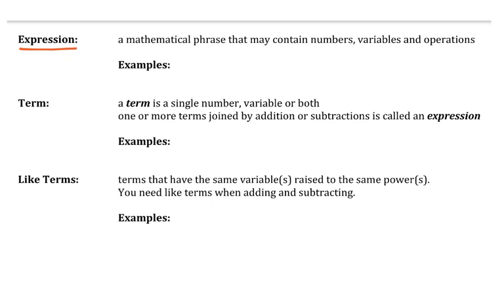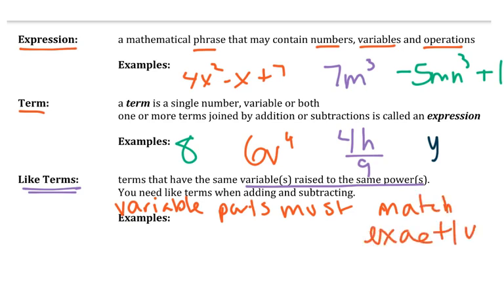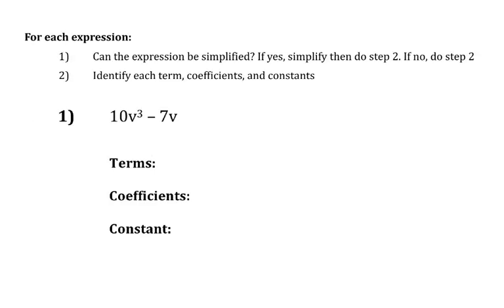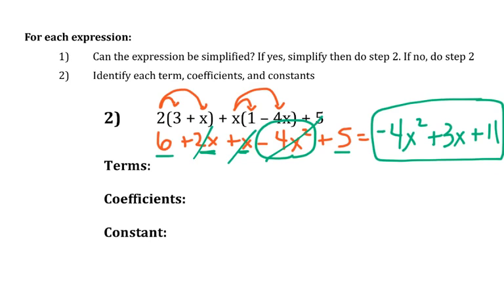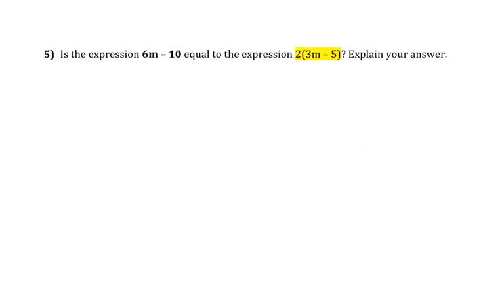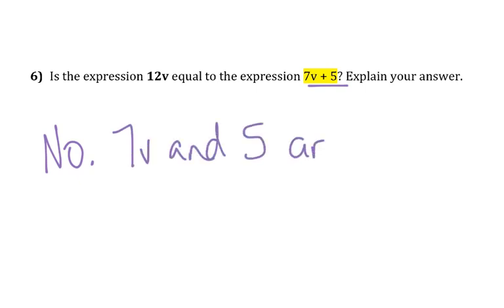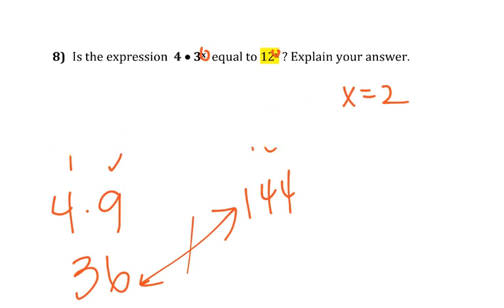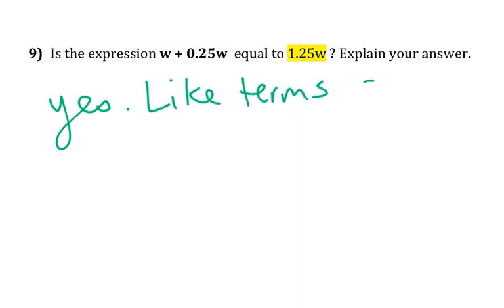SM1 Lesson #1-3 Part 2